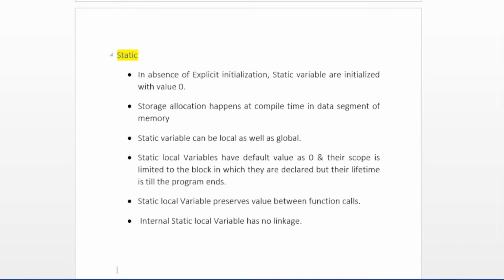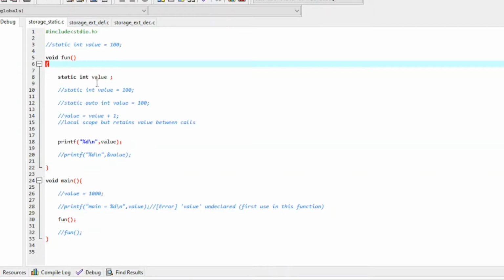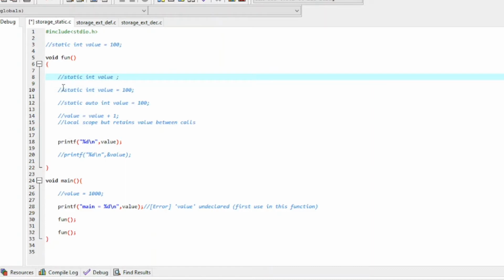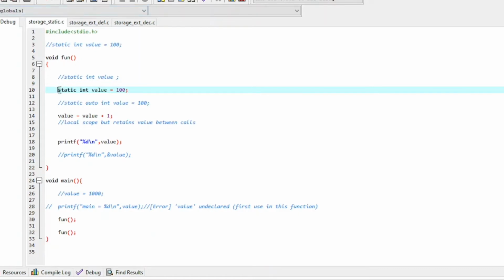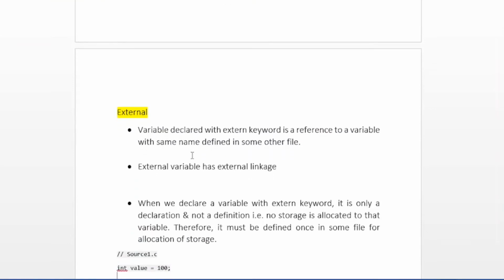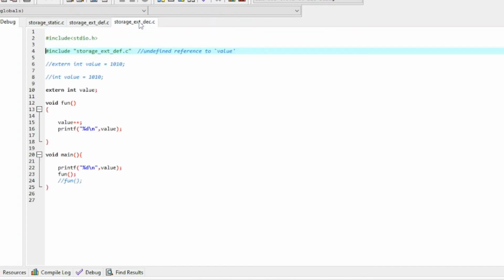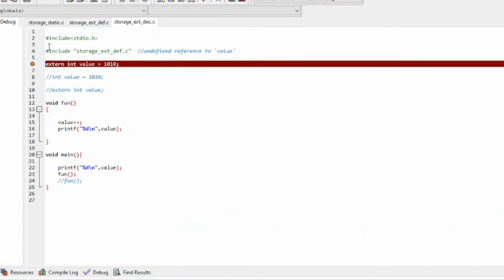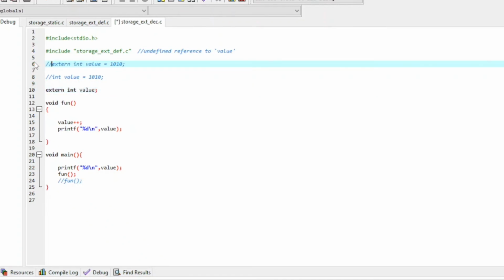External & Static - Storage Class of Variables In C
External & Static Storage Class

programming Declaring external variables in C programming Differences between auto, static, and extern storage classes in C programming Scope and lifetime of external and static variables in C programming